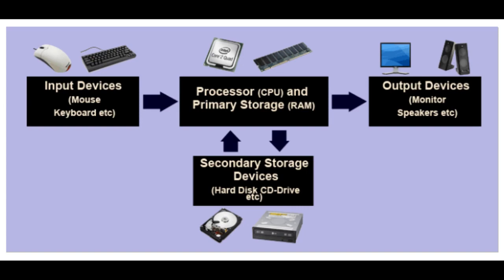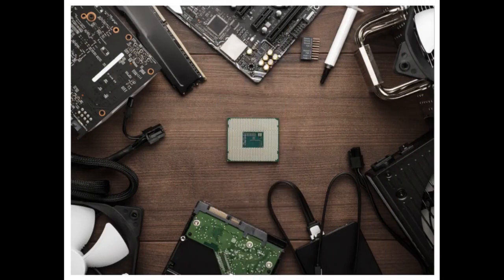Computer System Components Explained | Basic Computer Knowledge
In this video, you will learn the components of a computer system explained in a simple and easy-to-understand way.
📌 This video covers:
Main components of a computer system
Input devices and their examples
Output devices explained
CPU and its main parts
Memory (RAM & ROM)
Storage devices
This video is perfect for beginners, students, and anyone who wants to learn basic computer knowledge.